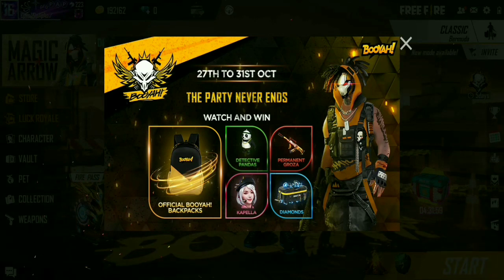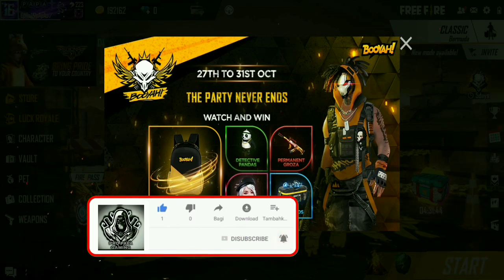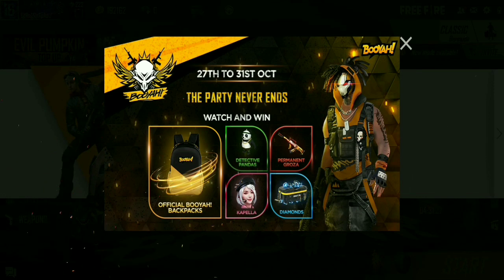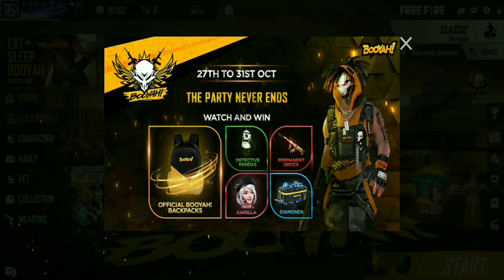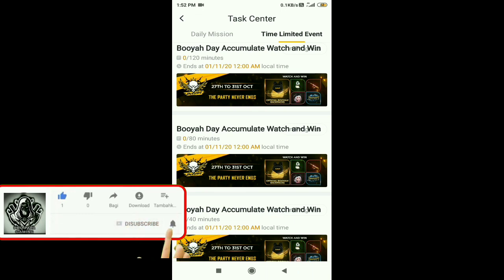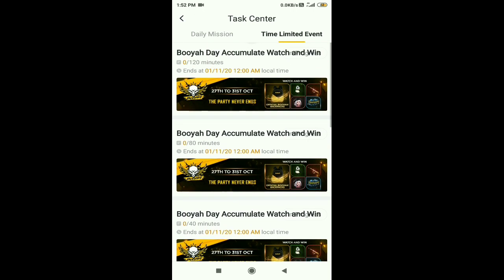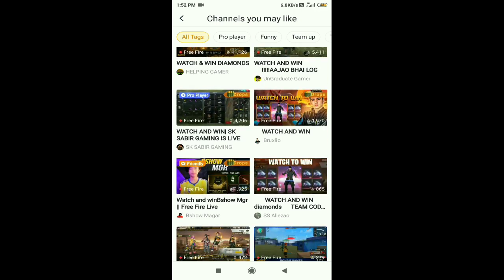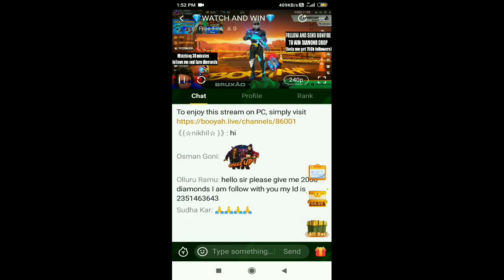Free fire free redeem codes|| free redeem codes garena free fire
thanks youTube

Incubator Exchange Event Free Fire | How To Exchange Bundles | Ff New Event | Free Fire New Event

# fffreefireluckyflip
free fire lucky flip event
lucky flip event free fire
Ff Max New Evebt
New Event Today free fire
ff Max New event Today
new incubator Exchange
incubator Exchange Event Ff
New Update Free Fire
incubator Exchange Event Today
how to complete incubator Exchange
new Incubator Exchange Event